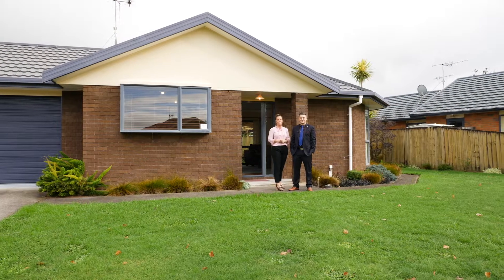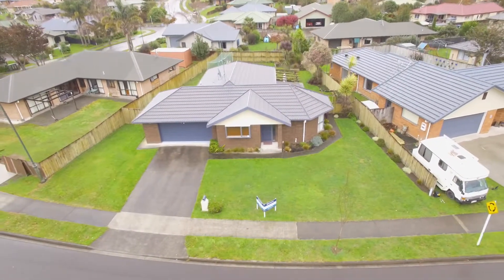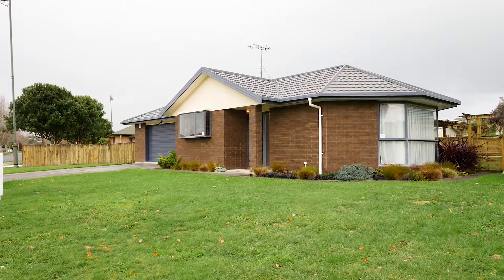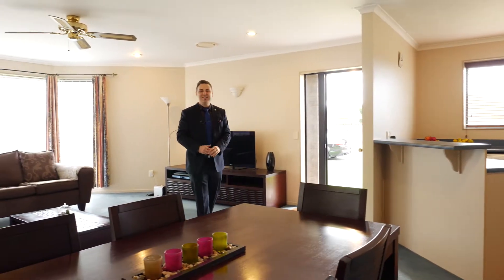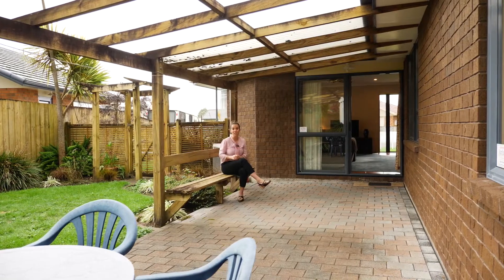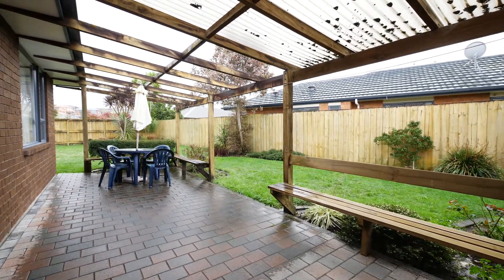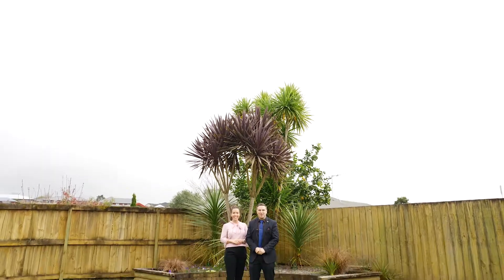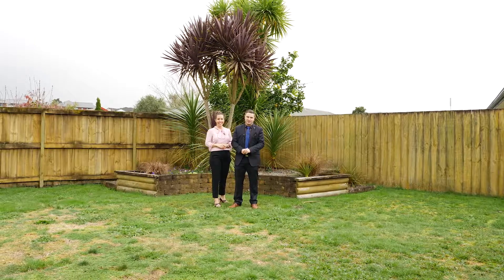14 Farnbourough Drive, The Foote Team